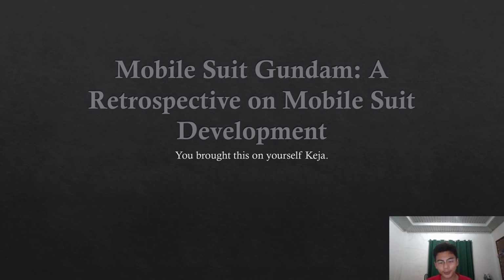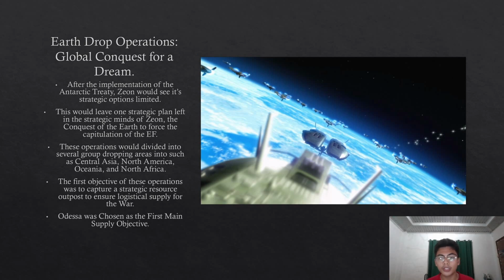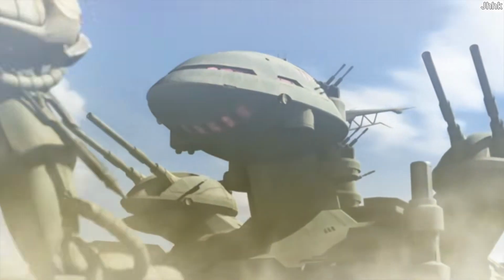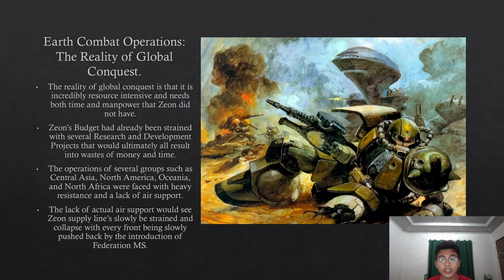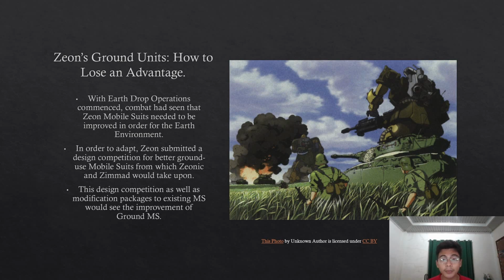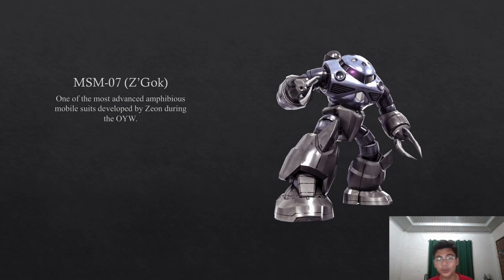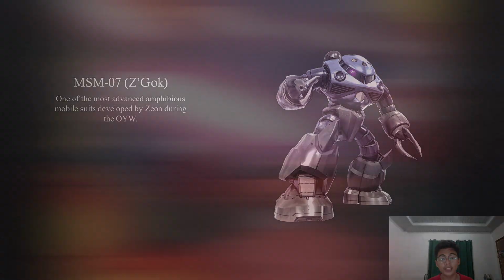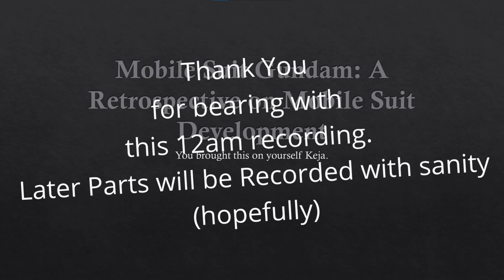Mobile Suit Gundam Presentation: Part 3, Zeon Ground Units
This is the Third part of my almost 90+ slide long presentation of Gundam. I'm slowly taking more pride in this project. With each part, quality js seems to increase, I've even relearnt my video editing skills with a completely software (Davinci Resolve)

Gundam The Origin
Gundam Thunderbolt
MS-08th Team
MS Igloo 2 - Gravity Front

I really hope my friends like actually watch these because I am making this for them.